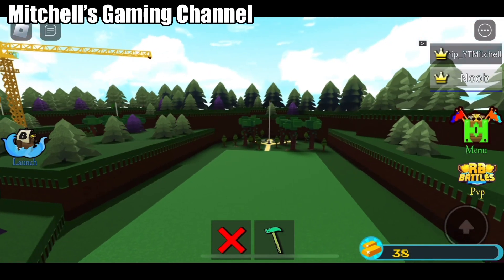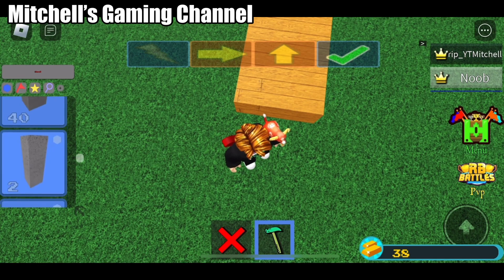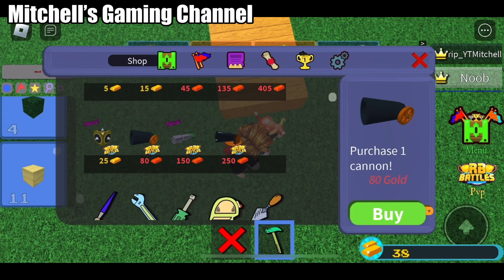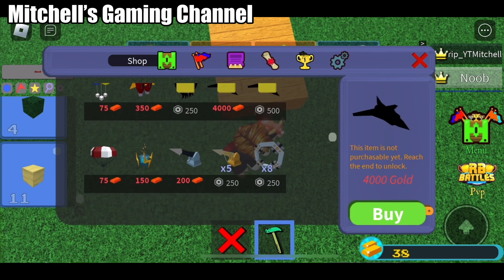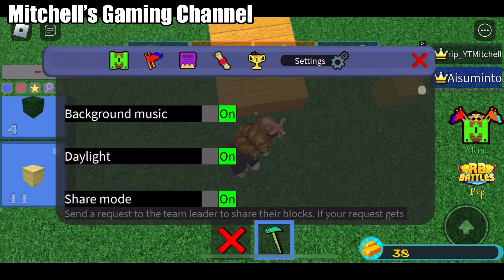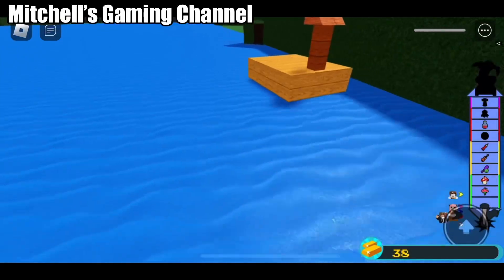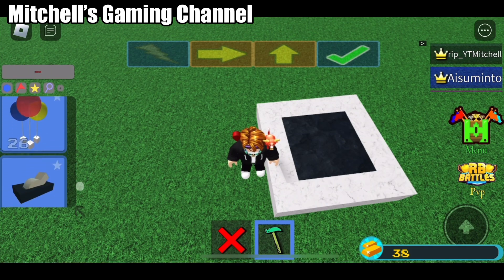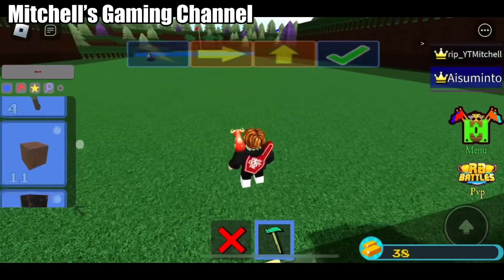I started playing Build a Boat for Treasure! Roblox